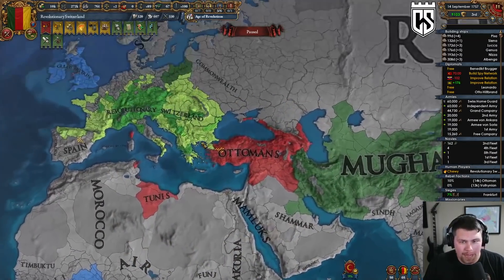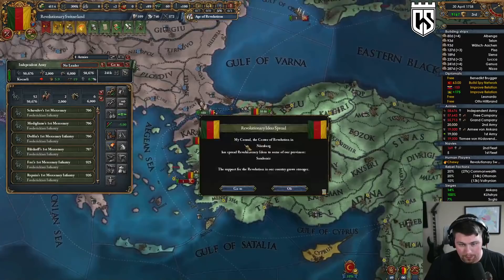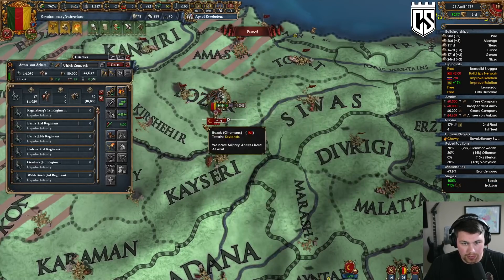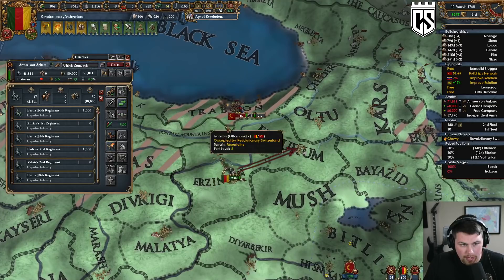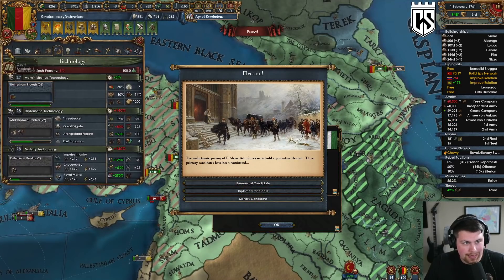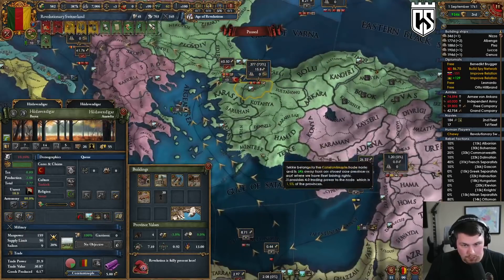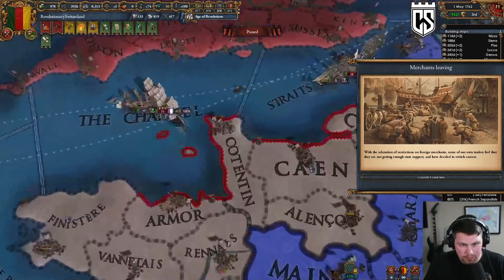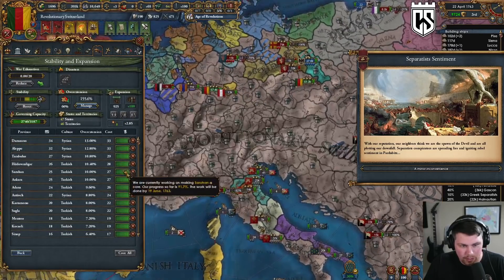[35] Coastal Bases! | Switzerlake | Let's Play EU4 1.30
In this Europa Universalis IV (EU4) campaign we will be beginning at the 1444 start date as Switzerland, a small republic prince in the Holy Roman Empire. The goal of the campaign is the expand and obtain the Switzerlake achievement, owning 99 core provinces with 0 coastal provinces! We will go far past this achievement, and continue until we are able to assert our global dominance with a claim to the global naval hegemon!

This video may contain some audio from the "Themes of the Old World" mod on the Steam Workshop for Europa Universalis IV, with the audio created, and licensed to Chewyshoot, by Camiel.
Find and support him at camiel.co.nz